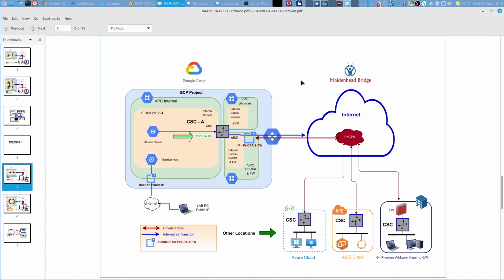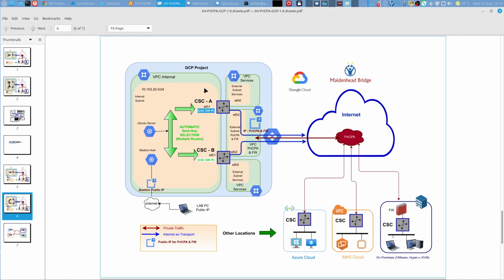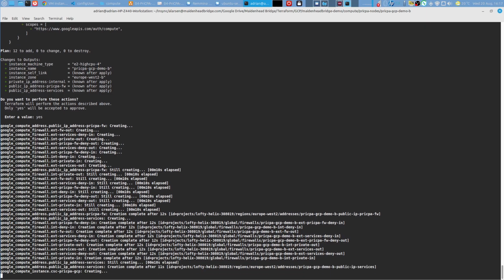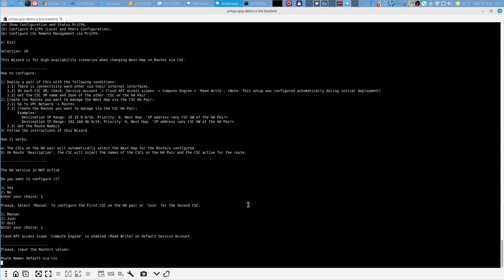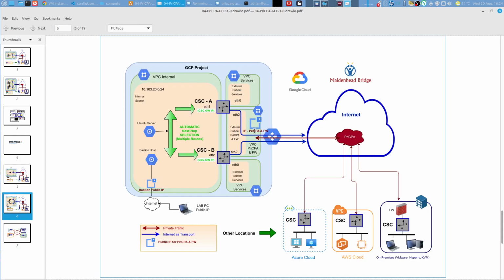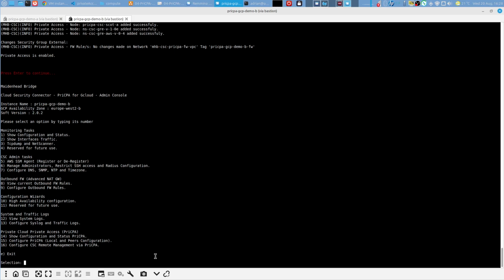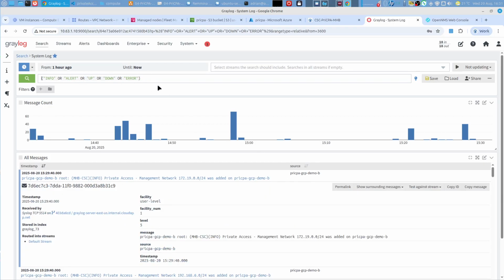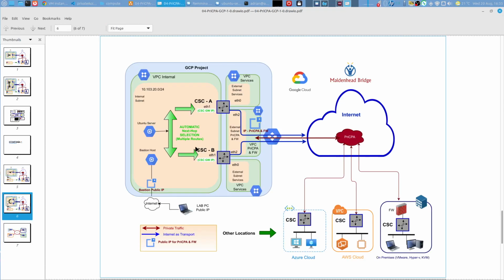High Availability with the Cloud Security Connector (CSC) PriCPA in Google Cloud using Terraform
This demo shows how to install the Cloud Security Connector (CSC) with PriCPA and Advanced NAT Gateway (Outbound FW) in Google Cloud using Terraform in High Availability.

to obtain the Terraform Templates.